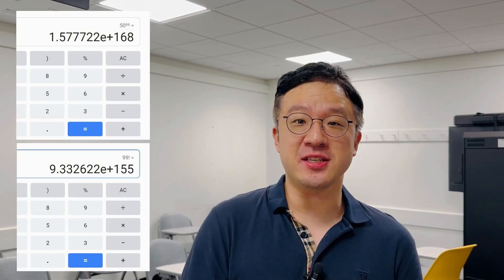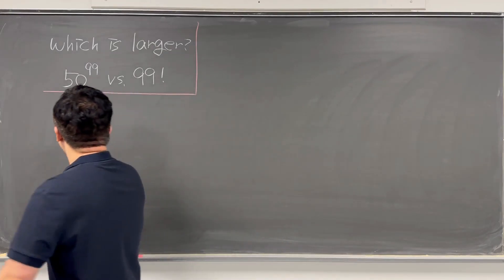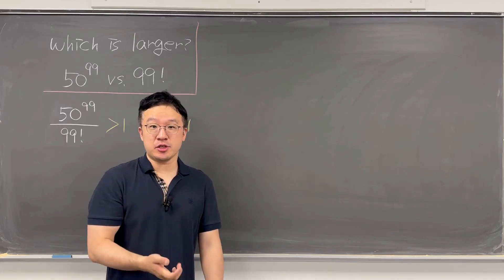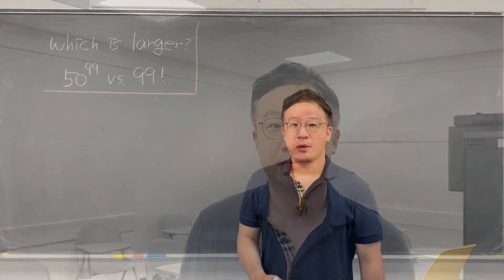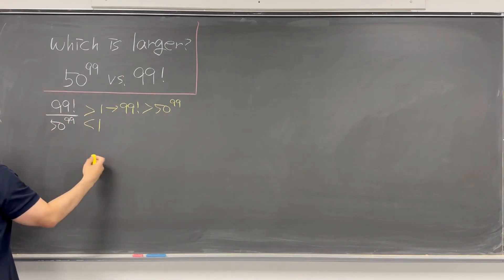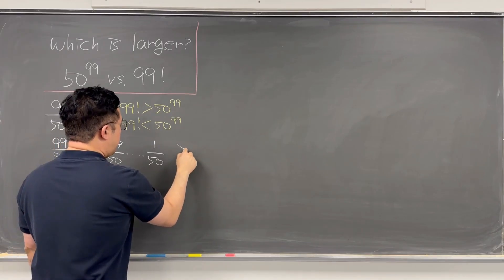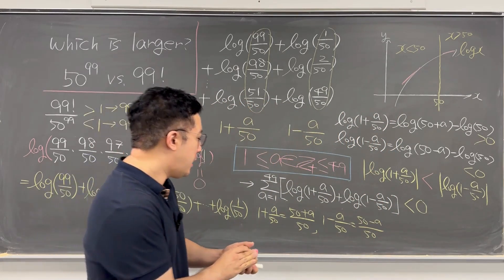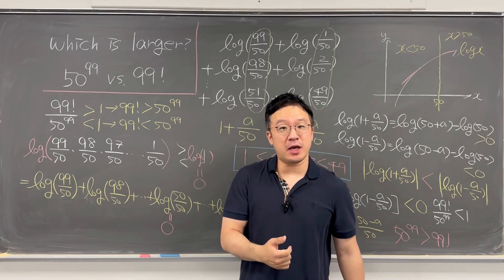Which is Larger? 50^99 or 99!? Explained in 3 Levels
In this video, I am comparing two numbers, 50^99 and 99! to see which is larger in 3 levels from the beginner to advanced math.